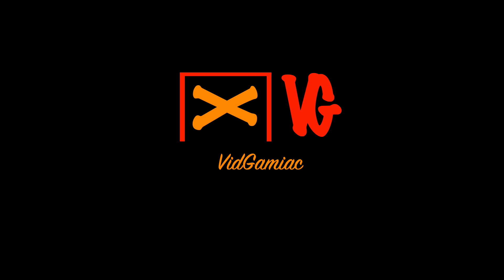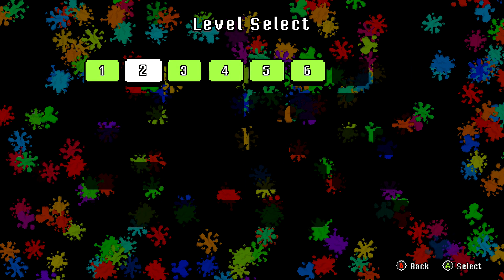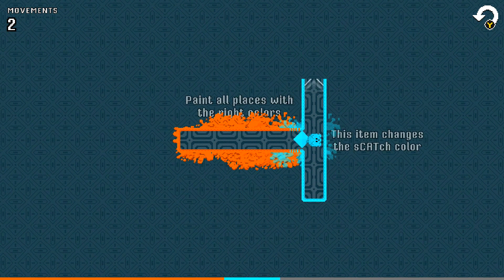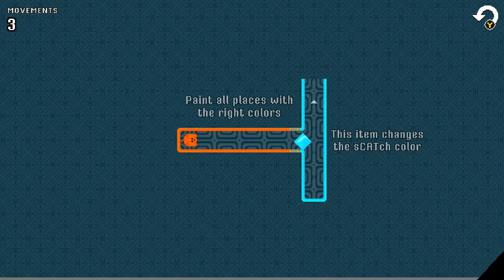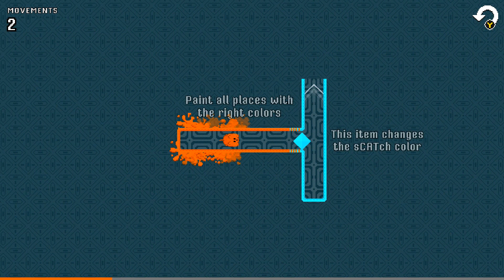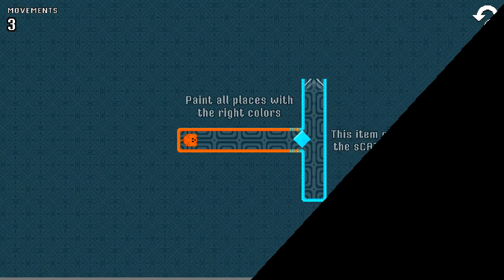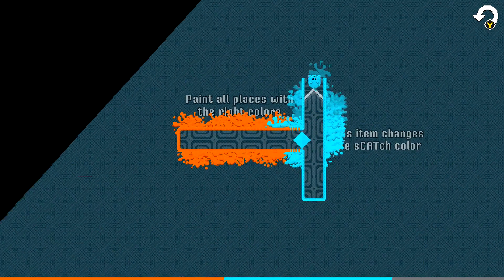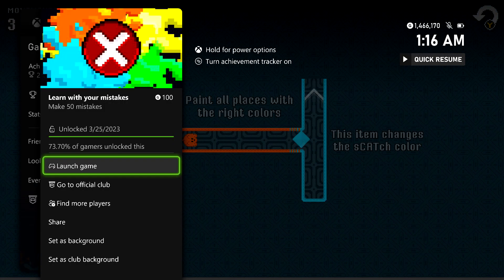sCATch: The Painter Cat - Learn with your mistakes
Learn with your mistakes - Make 50 mistakes.